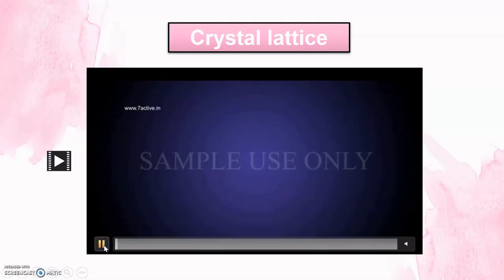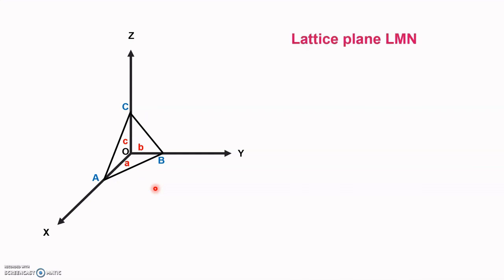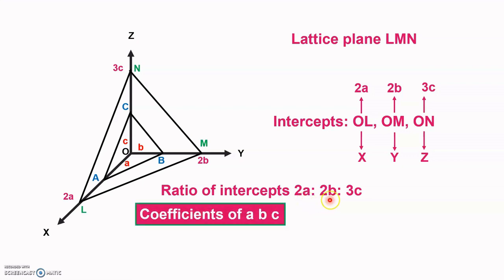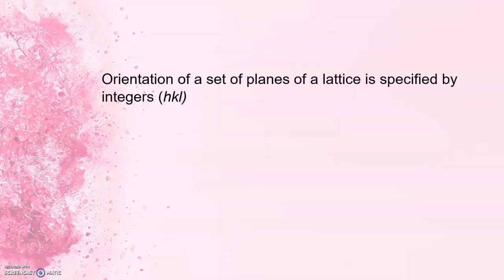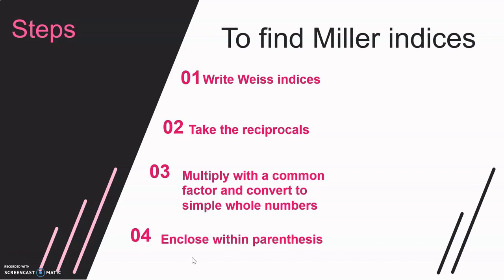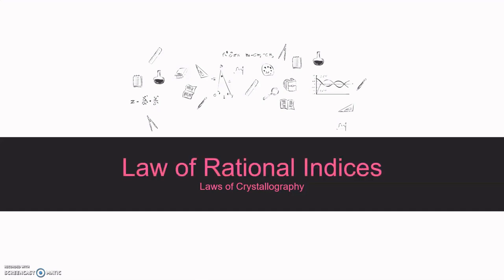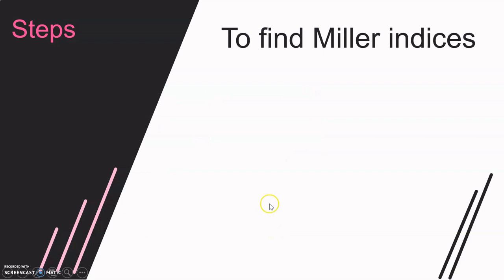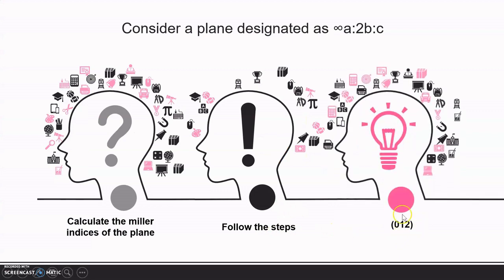8 Miller indices red